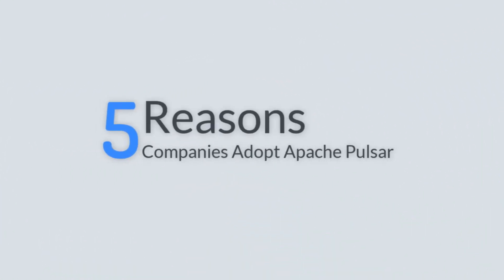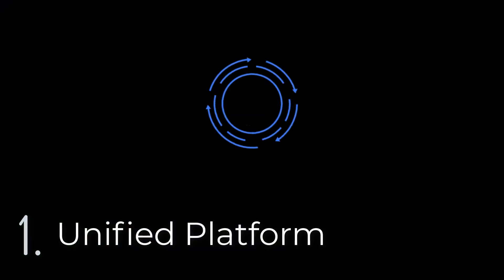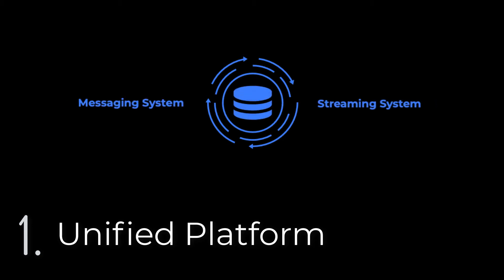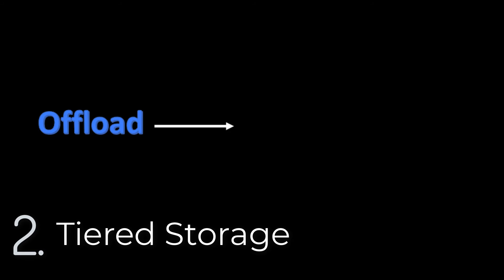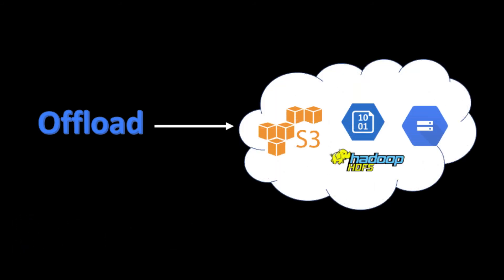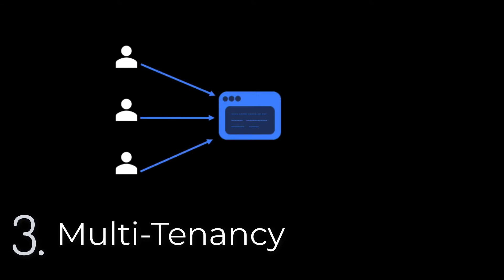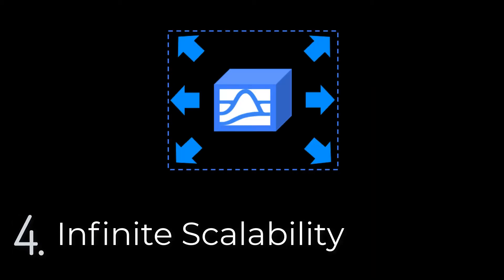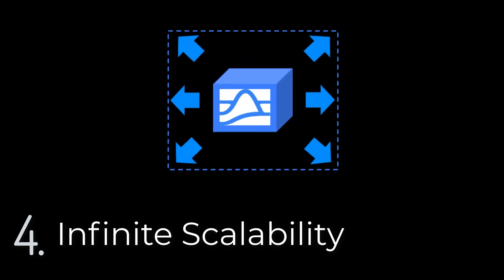5 Reasons Companies are Adopting Apache Pulsar (1:09 min)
If you are wondering why Companies are adopting Pulsar, Dawn Leamon, Director of Training & Documentation, at StreamNative describes five reasons for this adoption.

ENROLL IN SELF-PACED TRAINING
You can find online courses and virtual labs where you can get hands-on practice with Pulsar!

Pulsar Slack channel: Apache-Pulsar.slack.com
Community Slack channel: Streamnativecommunity.slack.com

ABOUT STREAMNATIVE
Founded by the original developers of Apache Pulsar and Apache BookKeeper, StreamNative delivers the most comprehensive event streaming platform powered by Apache Pulsar. The StreamNative Platform is a cloud-native offering that complements Apache Pulsar, providing advanced capabilities to help accelerate real-time application development and to simplify enterprise operations at scale.